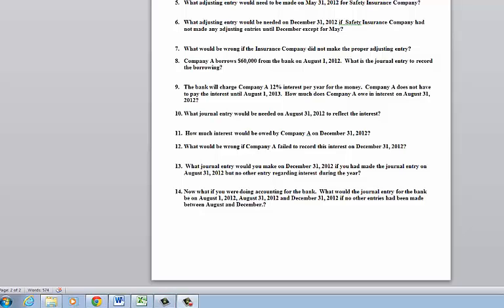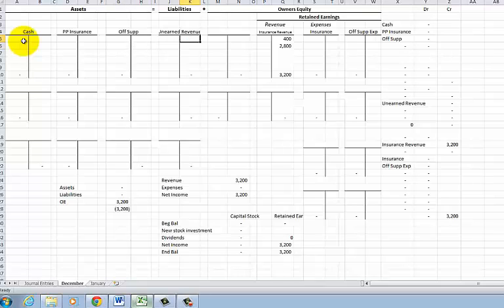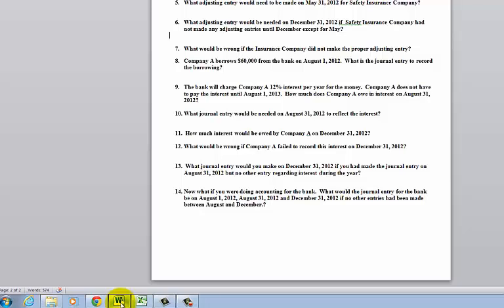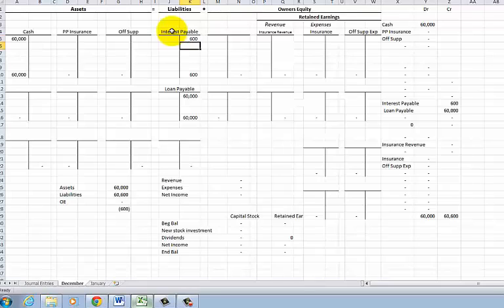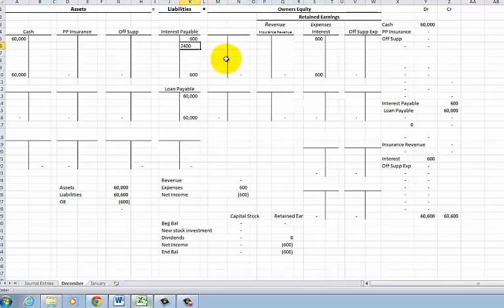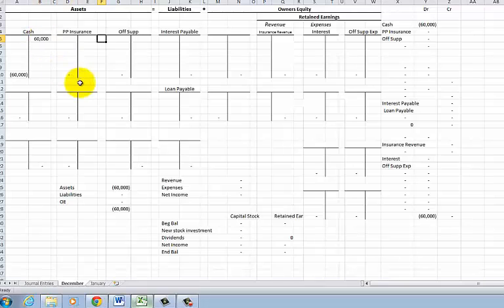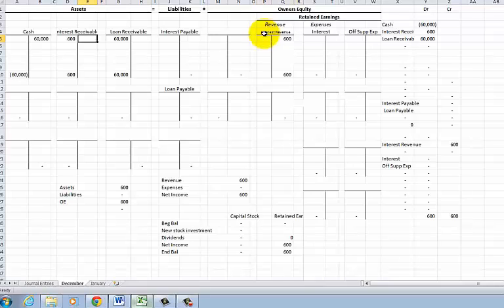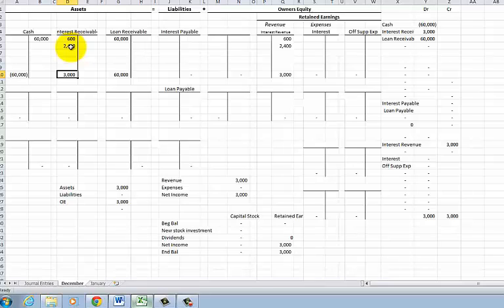Adjusting Accrued with captions